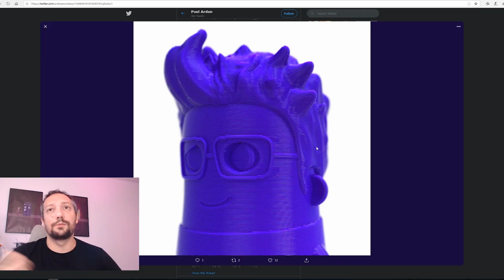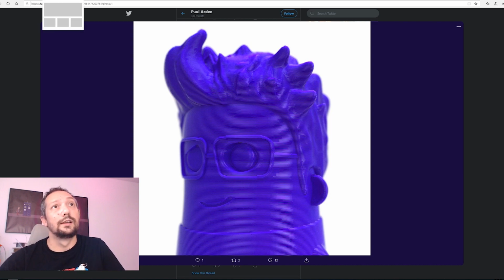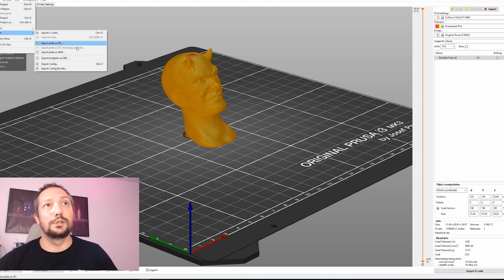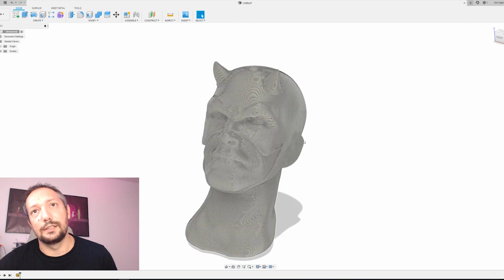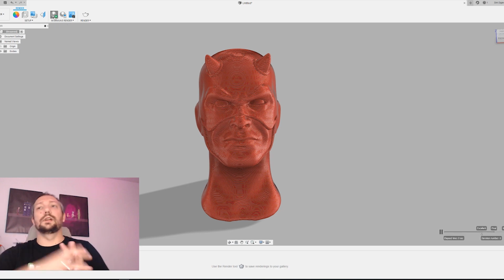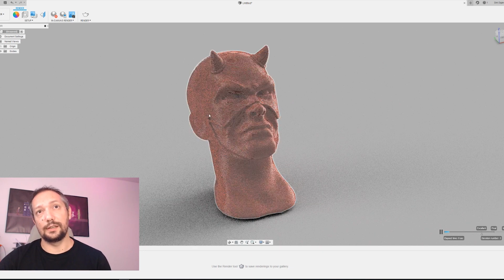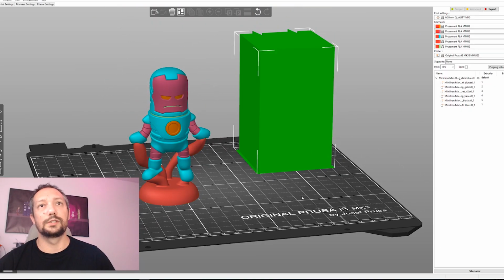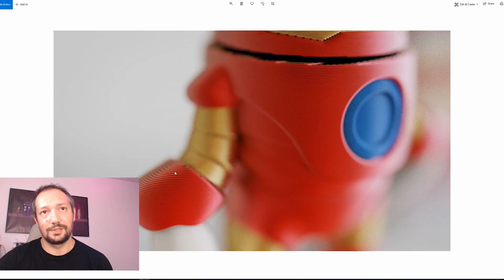Simulating 3d printed object - Toolpath Export from Prusa Slicer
How to render your model so it looks 3d printed?